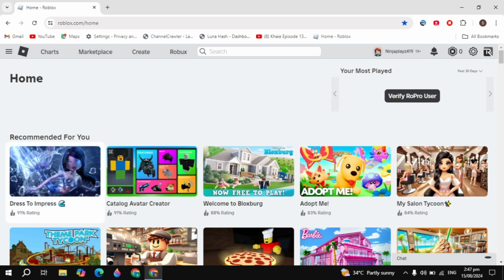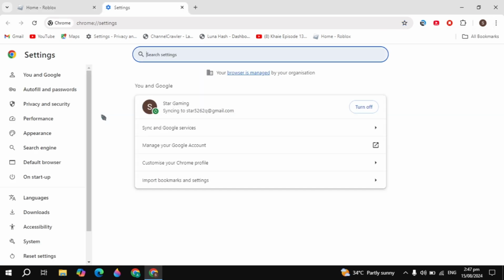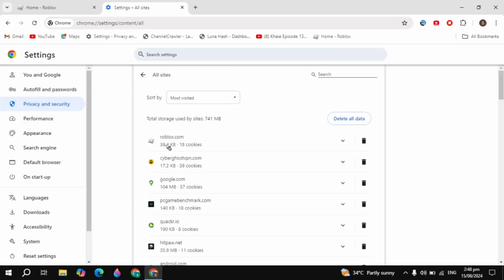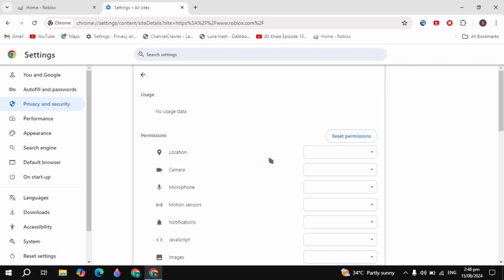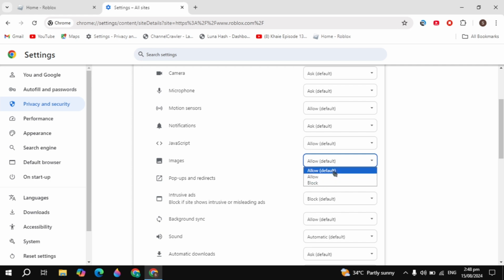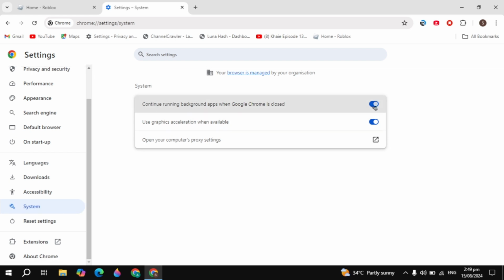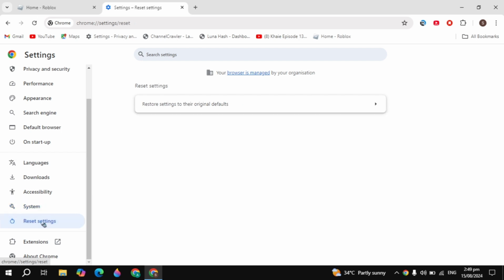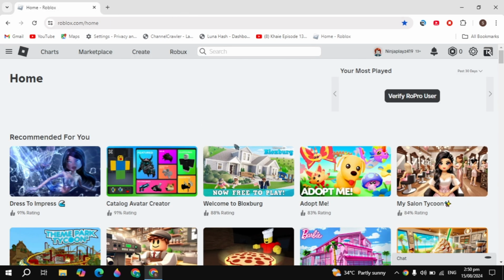How to Fix Roblox Website Images Not Show up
Are you frustrated with missing images while playing your favorite game on Roblox? Don’t worry! In this video, we’ll guide you step-by-step through the quick troubleshooting solutions to get those images back in action! 🚀👾 From clearing your cache to adjusting browser settings, we've got the tips you need. Join the adventure and become a Roblox pro in no time!